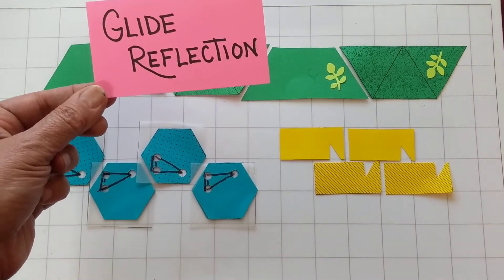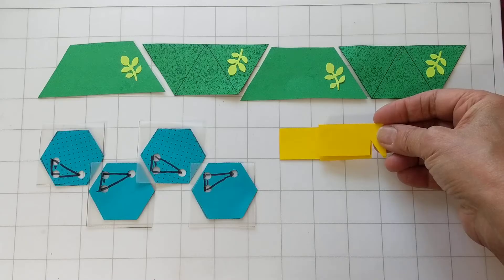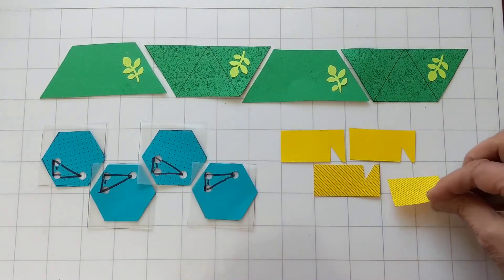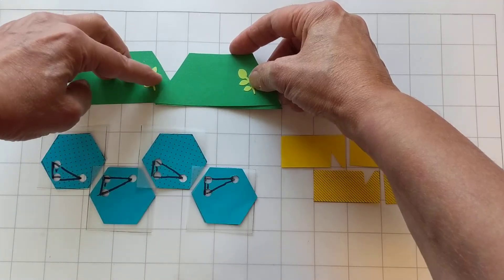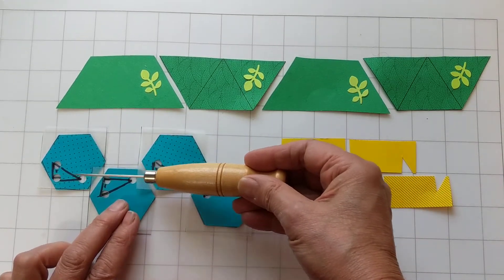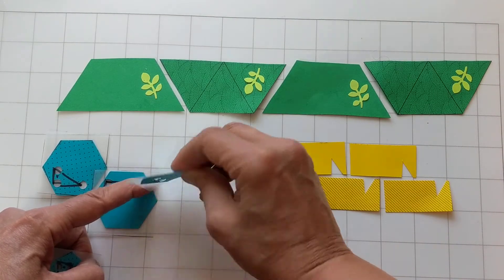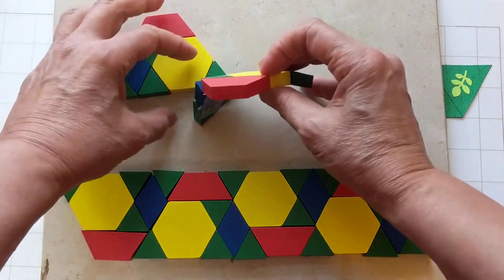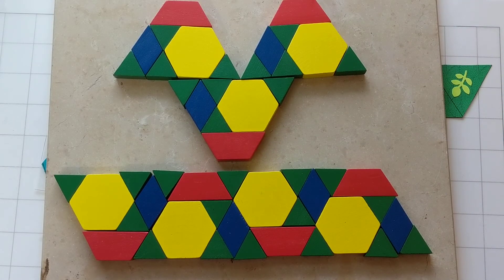Glide Reflection, Frieze Symmetry F2, Explained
Glide Reflection Symmetry is likely the most confusing of all the frieze symmetry groups. This video explains what it is about glide symmetry that makes understanding it so elusive. The point of this video is to give you a crystal clear understanding of this symmetry group.